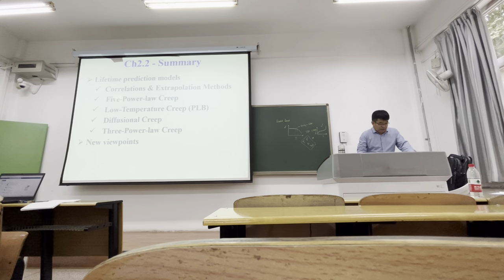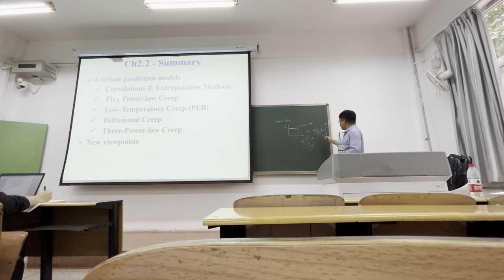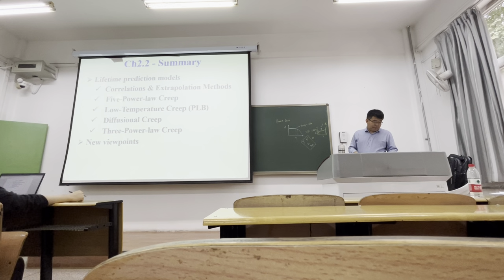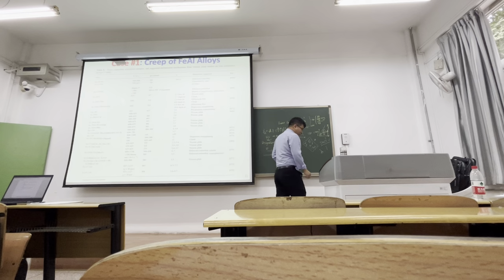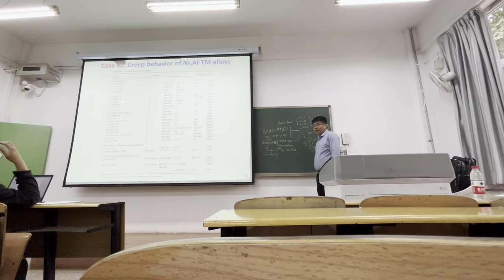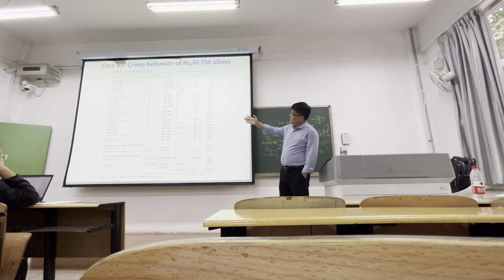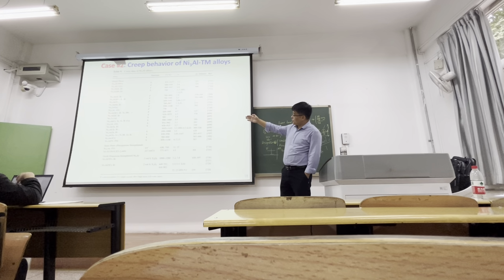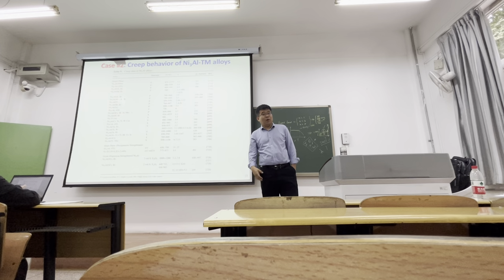Fatigue and Creep - Module Revision by Wang Yi